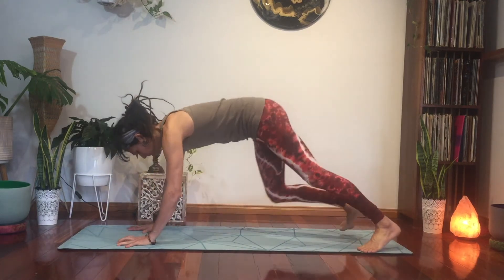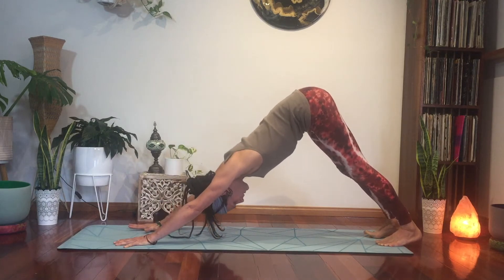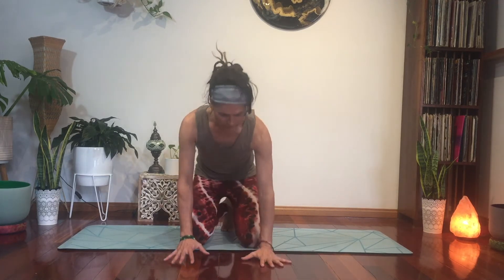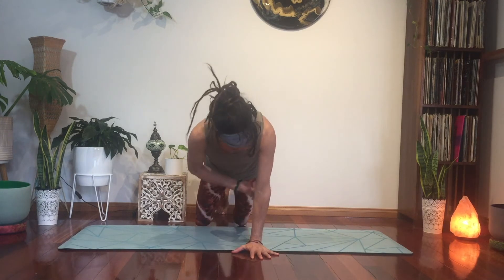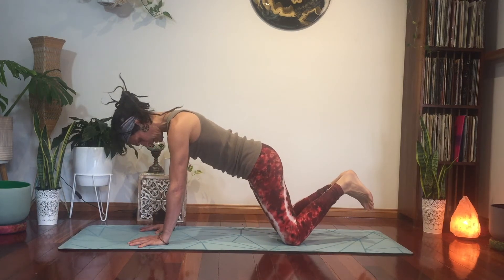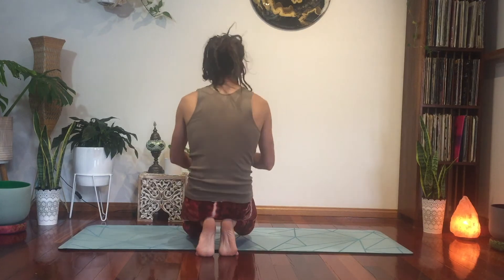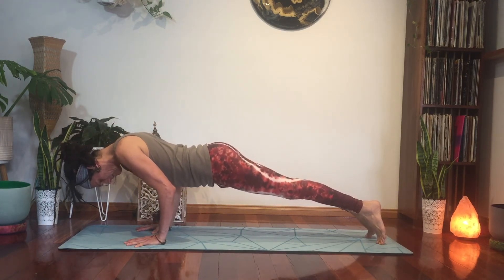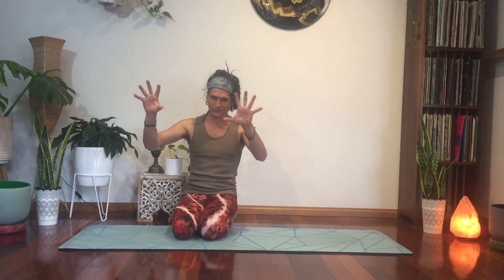Sparkly Yoga Breakdown - chaturanga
Sparkly Yoga Breakdown - chaturanga, all levels

There's a larger range of content on my channel currently unlisted, available with a link for those subscribing to mine and Cadia's weekly newsletter... if you'd like to join this 'by donation' newsletter and access a larger range of content feel free to email us at x